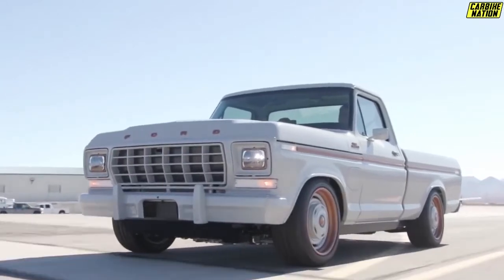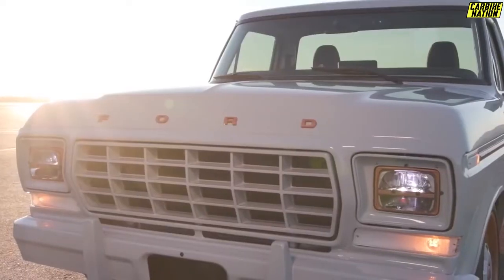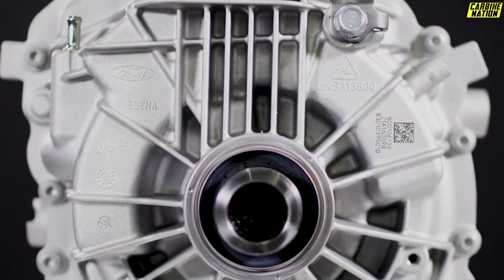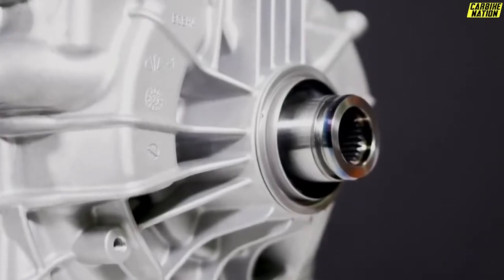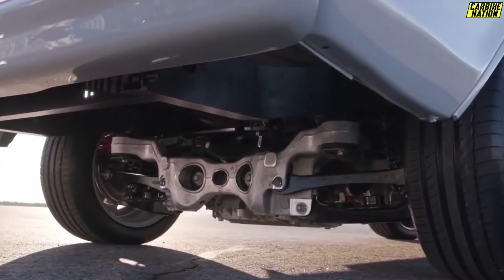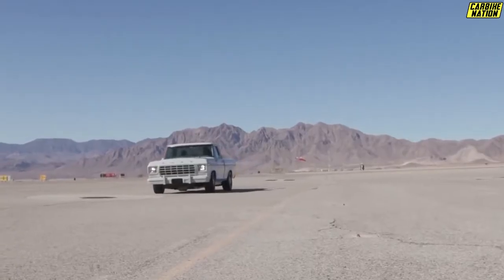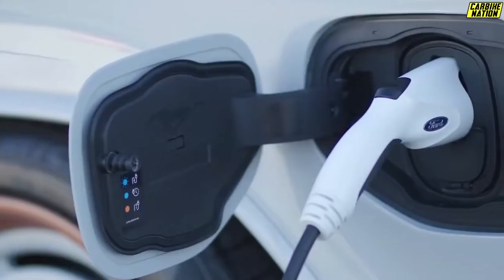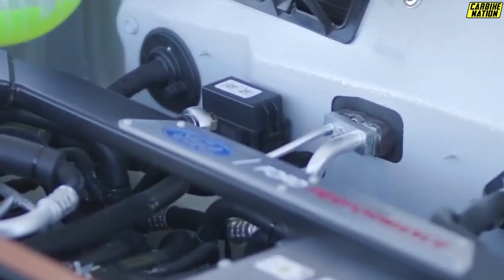Ford F100 Electric Truck| Ford Electric Crate Motor already sold out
Electric Ford F100 Eluminator Concept Truck. Introducing the Eluminator E-Crate Motor | Ford Performance. Ford's Eluminator Electric Crate Motor Is Already Sold Out.The F-100 Eluminator concept features all-wheel drive via two powerful electric motors shared with the 2021 Mustang Mach-E GT Performance Edition. Two electric traction motors drive the front and rear wheels, packing a powerful 480 horsepower and 634 lb.-ft. of torque. Eluminator, the first e-crate motor from Ford Performance Parts, is based on the Mustang Mach-E GT’s traction motor.new ford f100 electric truck,85
new ford electric truck, new ford f100 electric, dean winters actor,
ford f100 electric price, ford electric truck price, ford f100 price, ford f100 eluminator, f100 eluminator, ford eluminator, ford f100 eluminator truck,
ford concept electric truck. ford electric crate motor,Breakout
ford f100 electric truck, ford f100 electric, ford f100 eluminator, ford f-100 eluminator, ford eluminator, electric crate engine,ford electric pickup truck,
new ford electric truck, ford electric truck, ford mustang truck, ford f100,